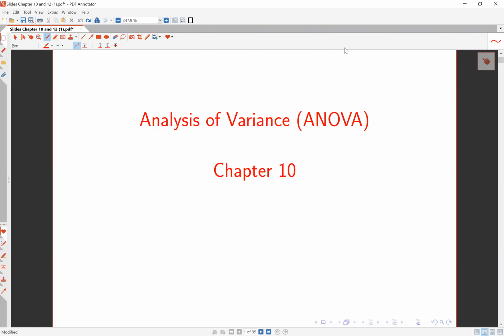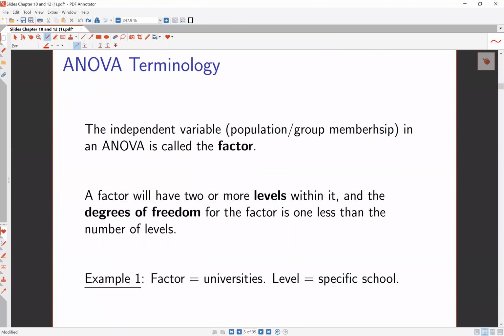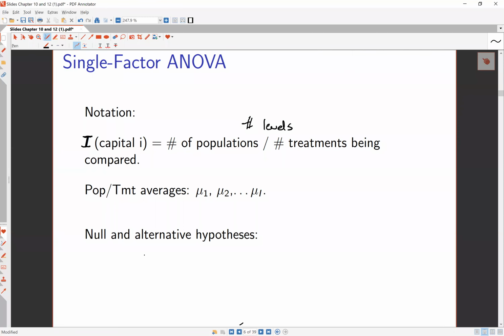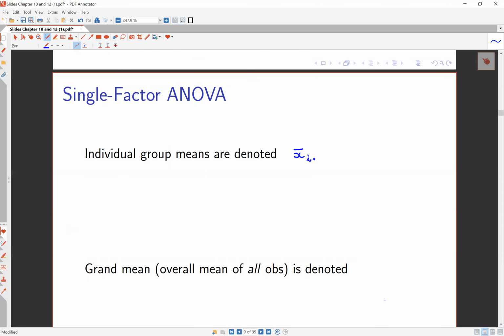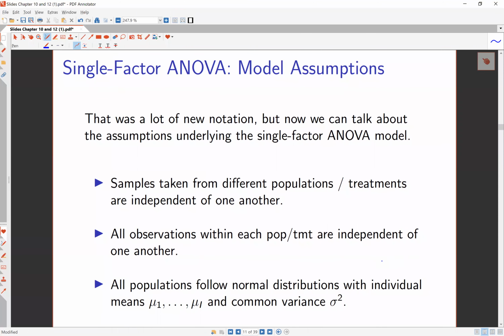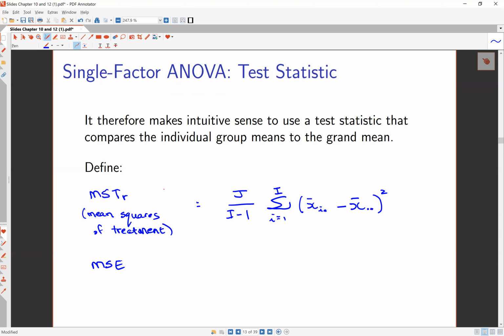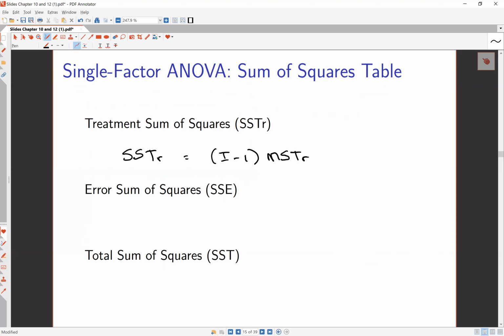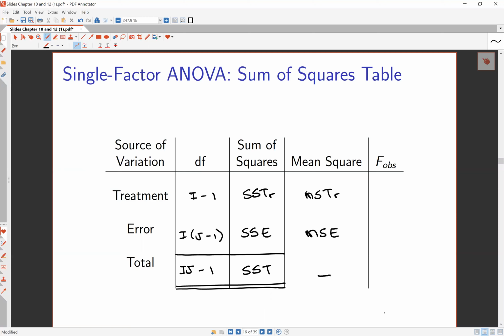April 13 Statistics Lecture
Introducing ANOVA (analysis of variance) for comparing multiple population means.